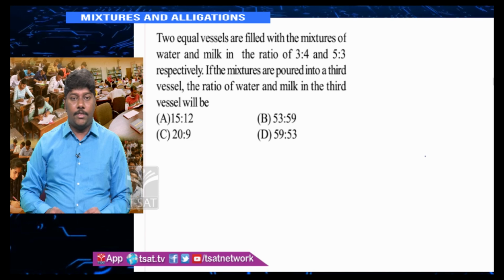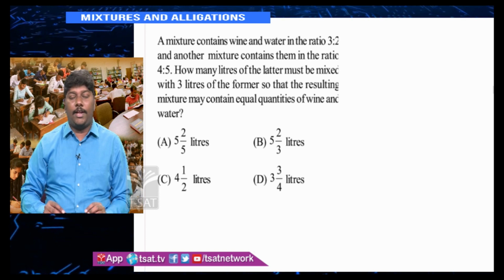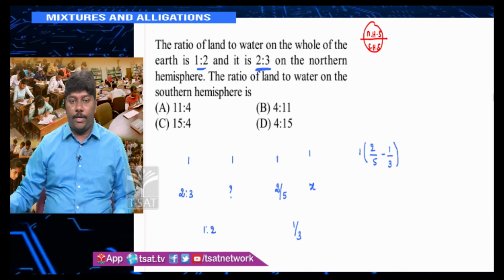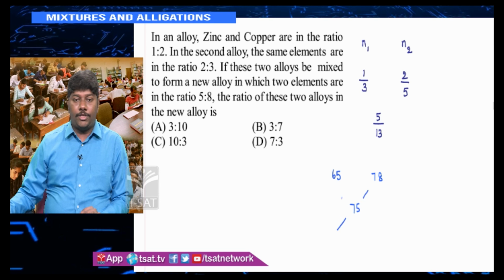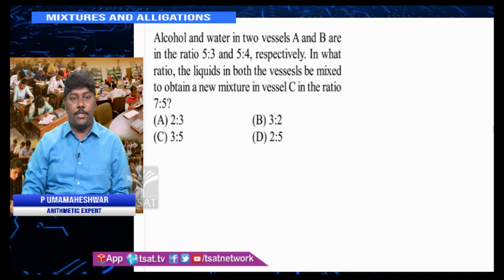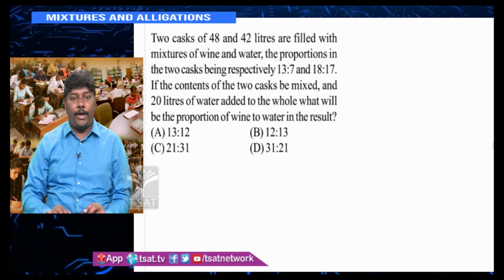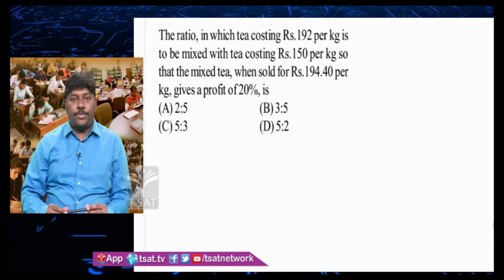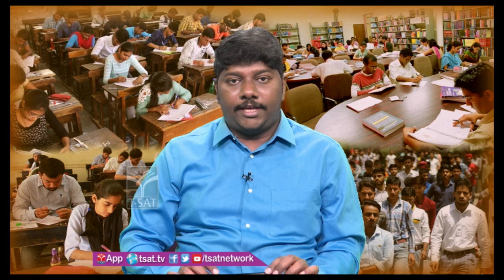SSC CGL || Quantitative Aptitude - Mixtures And Alligation (Part-2) || T-SAT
T-SAT Network Digital Classes are Now Available on Following Platforms:

👉Install T-SAT App:
1. For Android Users: Play Store
2. For Apple Users: AppStore